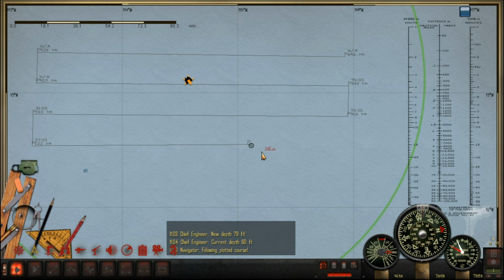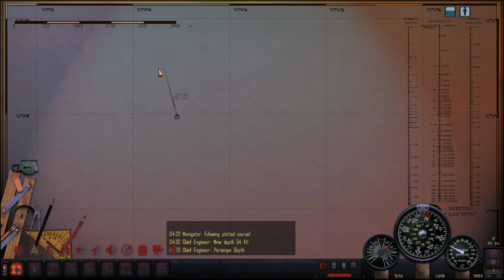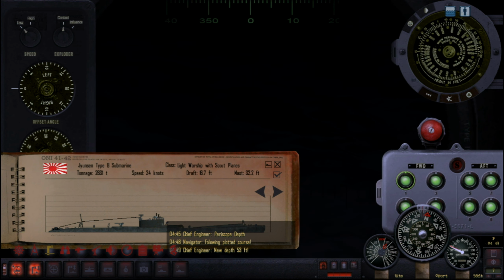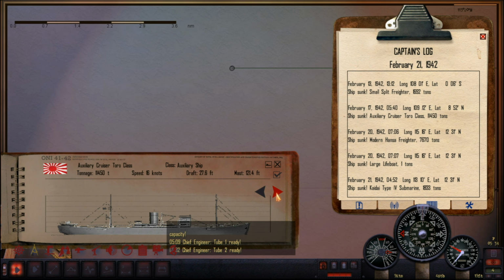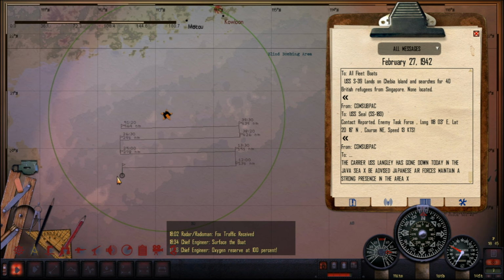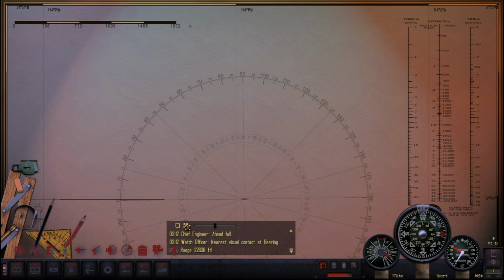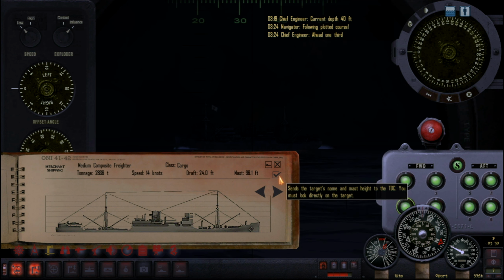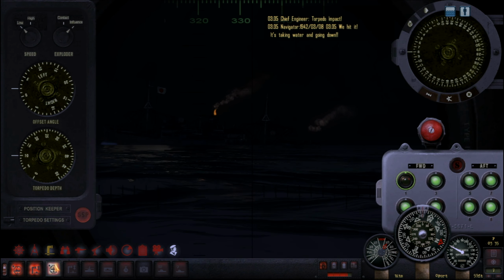Let's Play Silent Hunter 4 (FOTRSU) Patrol 2 Ep. 3 - Stationary Target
Welcome to Let's Play Silent Hunter 4 (FOTRSU) Patrol 2 Episode 3.
As we continue patrolling the South China Sea, we close in to engage a very unusual target.

Fall of the Rising Sun Ultimate is available for download